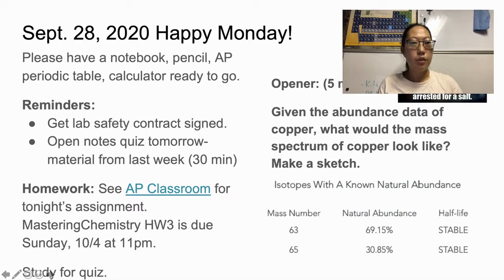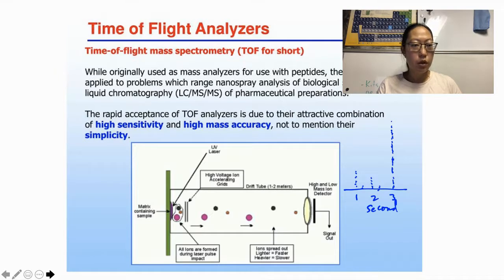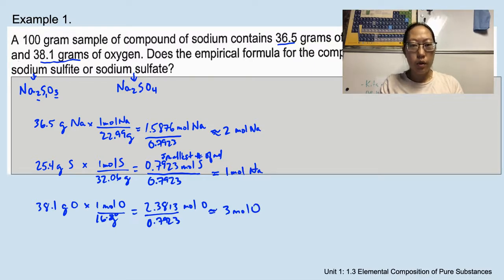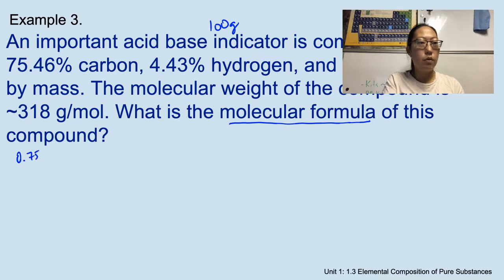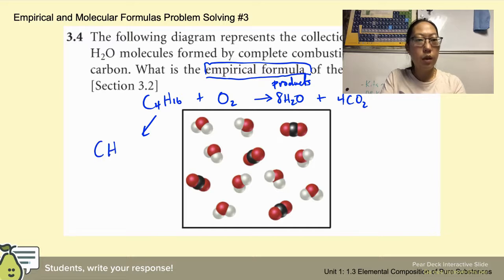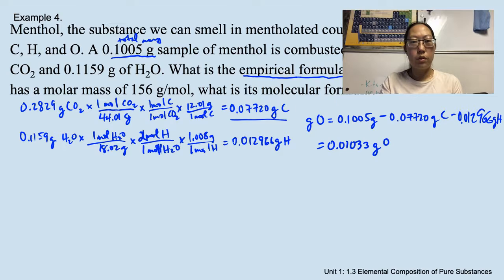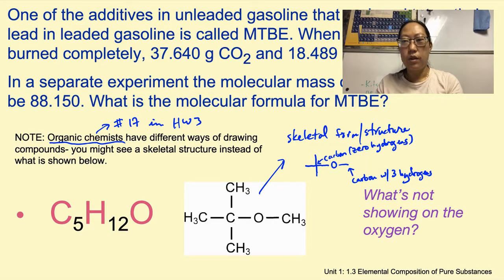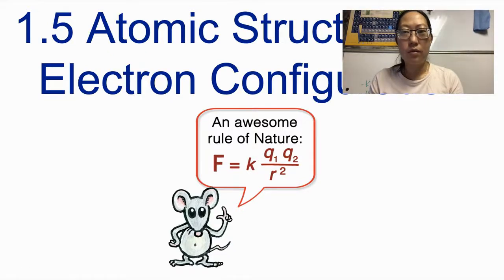2020-9-28 Class Video